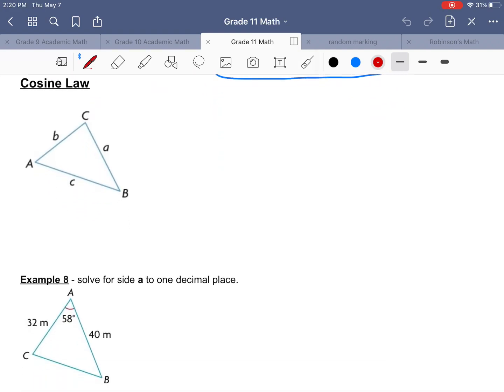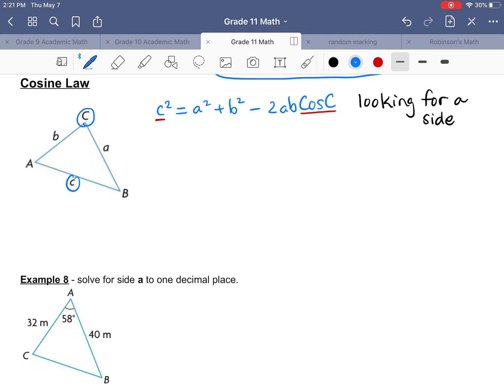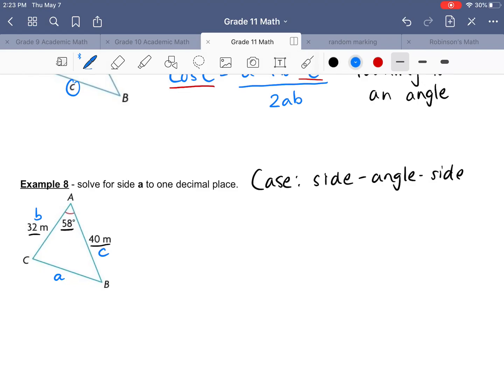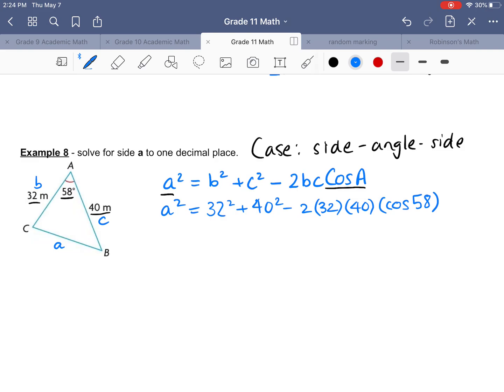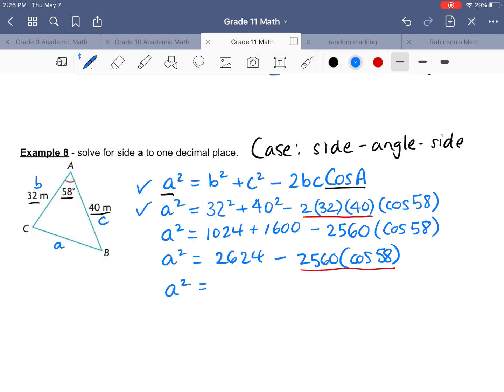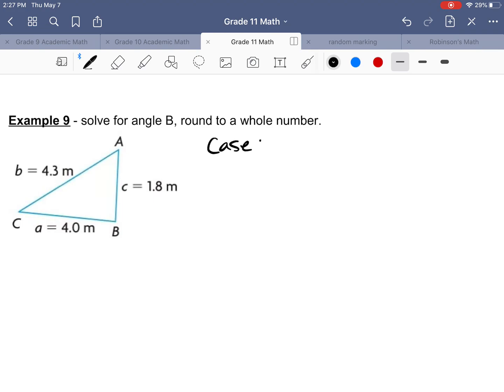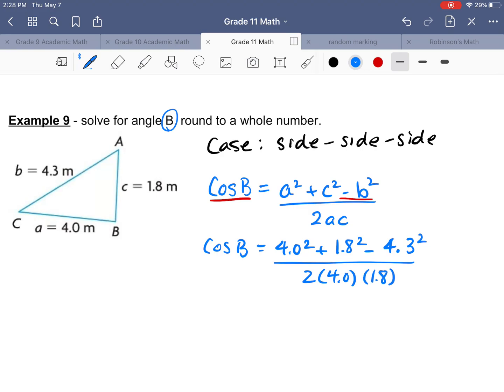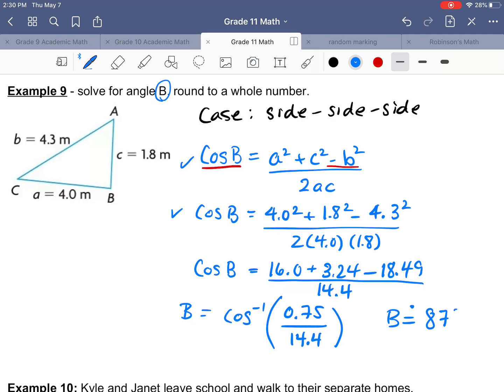Review of Cosine Law, solving for sides and angles